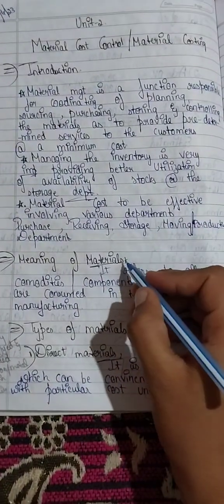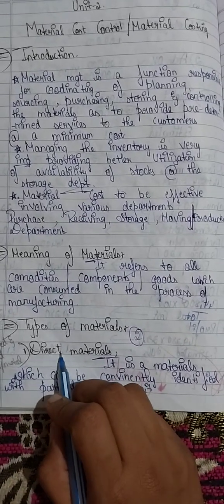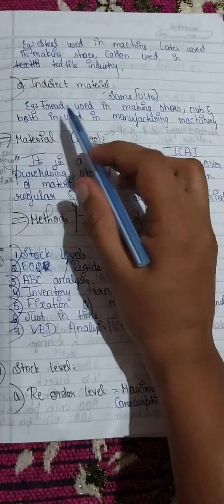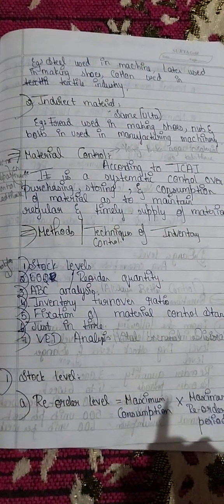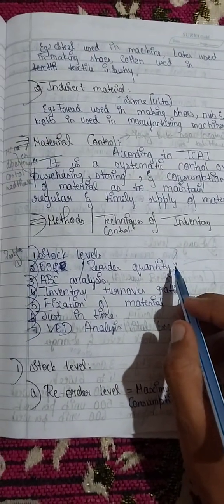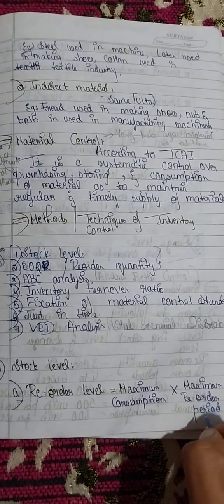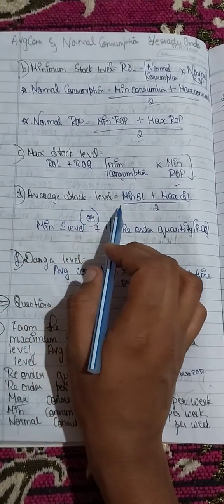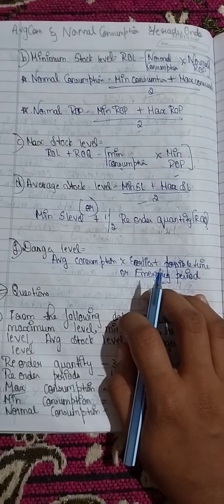4th sem bcom Cost Accounting Chapter2 Material cost control (Introduction) in kannada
4th sem bcom Cost Accounting Chapter2 Material cost control (Introduction) in kannada